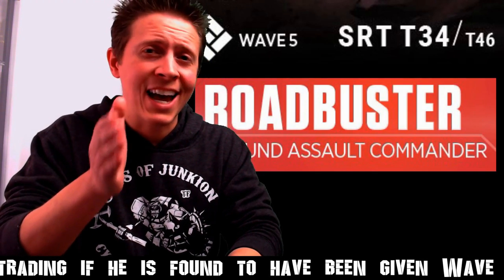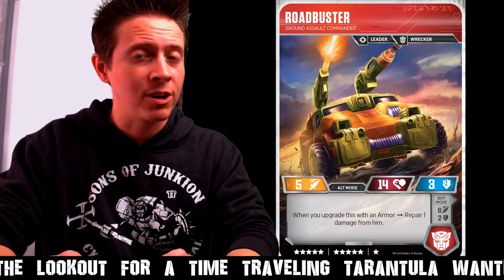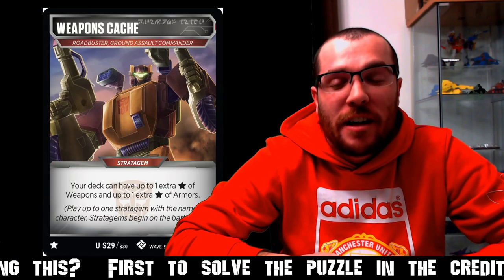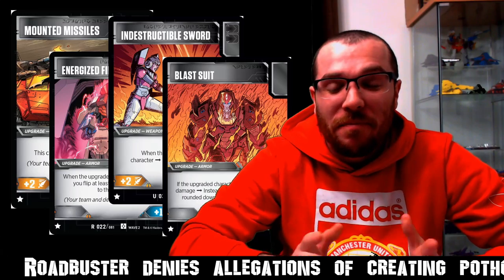Transformers Trading Card Game TCG - Wave 5 Titan Masters Attack - Card Reveal: Roadbuster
If you want, the images are at 1:58, 2:41, and 5:00

CONTEST OVER - WES WINS

To solve the riddle at the end,
use your mind, it really must bend.
In the video comment section you will post,
the answer you think fits the most.
If you are right, and time is not lost,
your prize awaits, these cards are glossed.

Our damage tokens are made by OnBeam Designs: